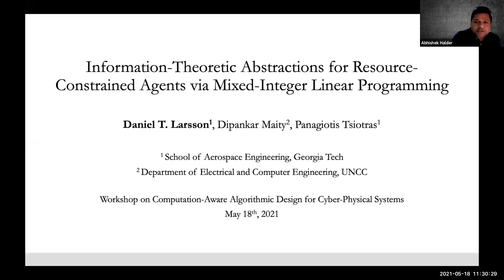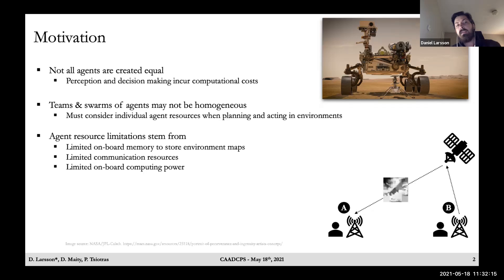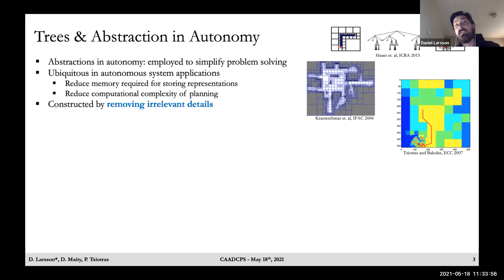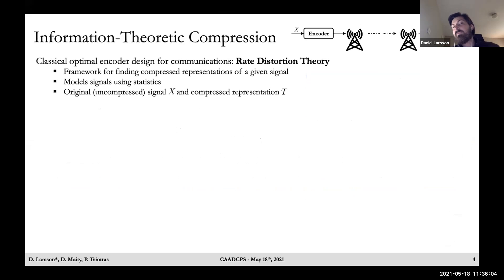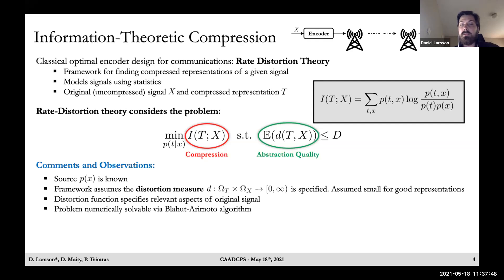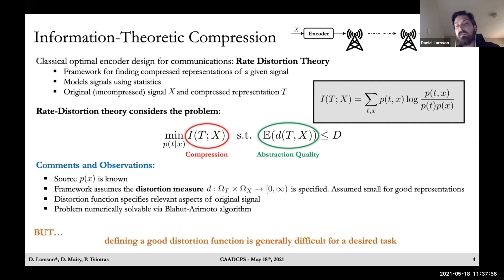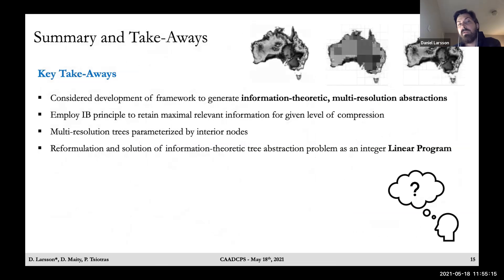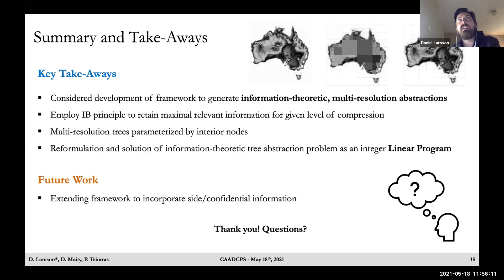CAADCPS 2021 | Daniel Larsson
Talk's Title: Information-Theoretic Abstractions for Resource-Constrained Agents via Mixed-Integer Linear Programming